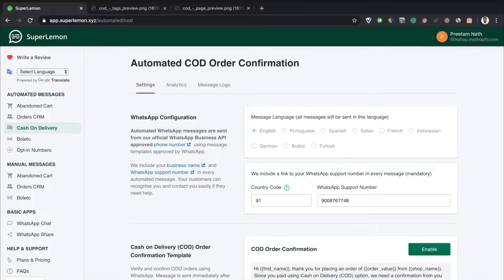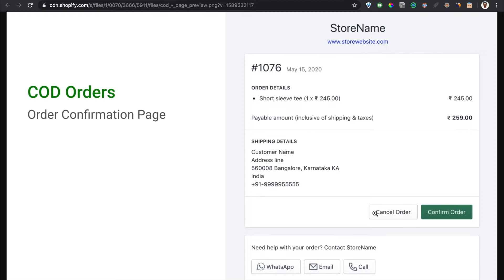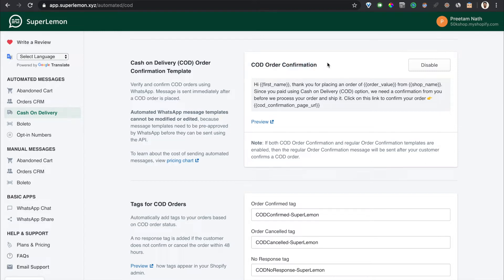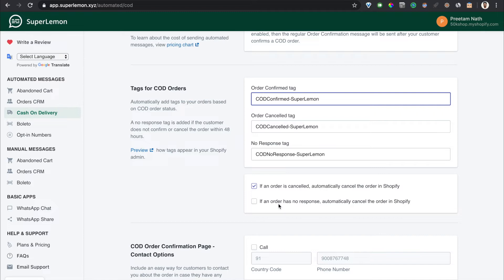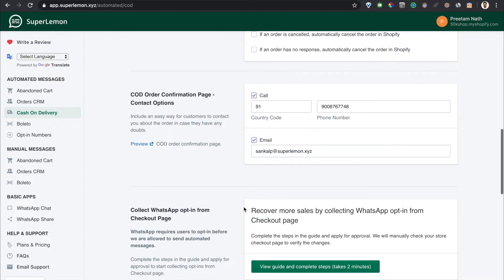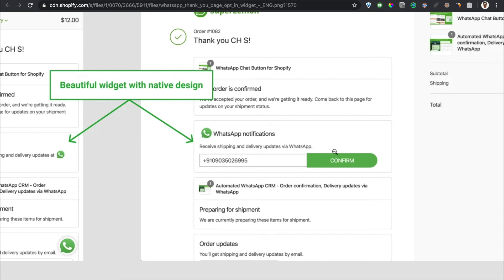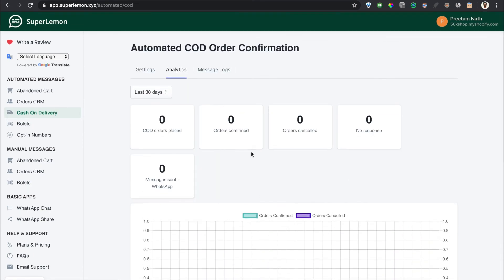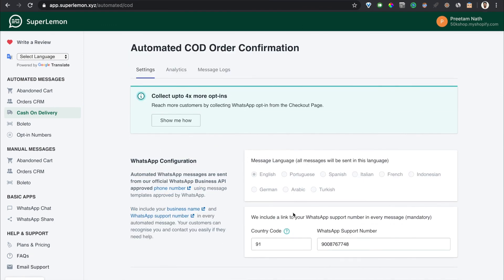Cash on Delivery Order Verification messages via WhatsApp for Shopify stores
Short tutorial on how to use the SuperLemon WhatsApp plugin to send automated COD Order Confirmation WhatsApp messages to your Shopify customers.

The SuperLemon app for Shopify stores enables you to send Cash on Delivery Order Verification messages via WhatsApp automatically.